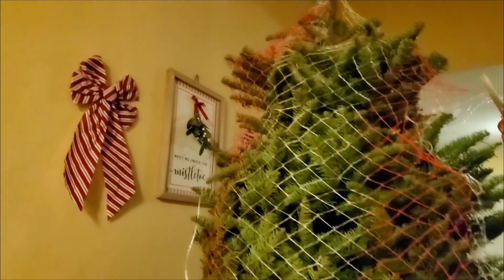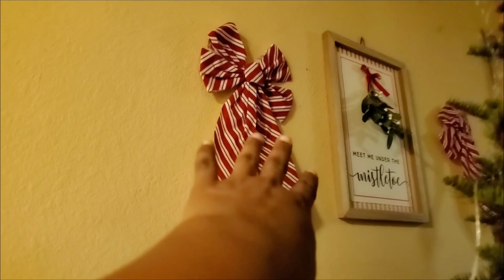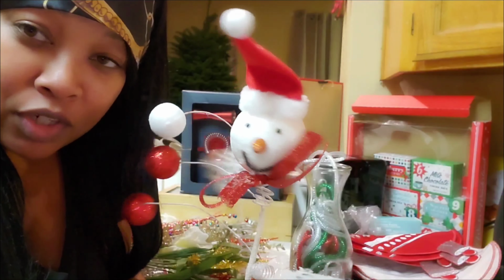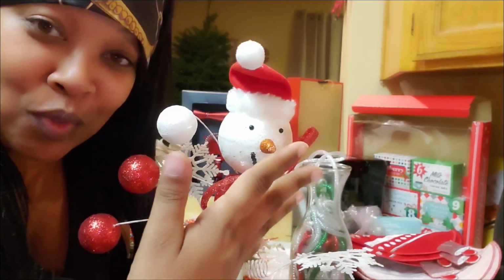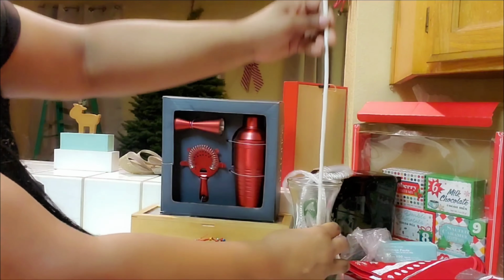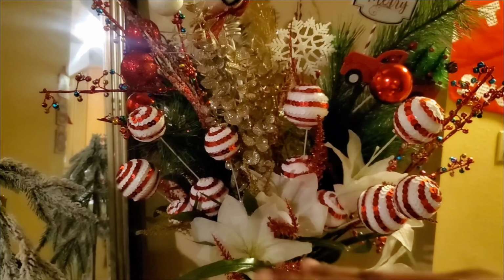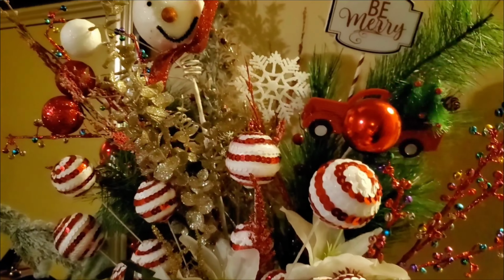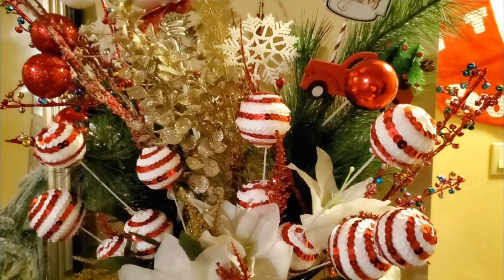VLOGMAS DAY 17 | Too Late For One More? + This Lamp Cost How Much!? + Dinner & More!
Hey Glam Squad It''s Vlogmas Day 17! 8 More Days!!! Wow! 🎁🎄🎅🏼☃️ Don't forget to show ya girl some love 😘

Weekly&DailyVlogs|Makeup|Chats|Beauty| Reviews|GirlTalk|Lifestyle|Hair|Nails

Poshmark @calireddberry

Code CaliReddGlam